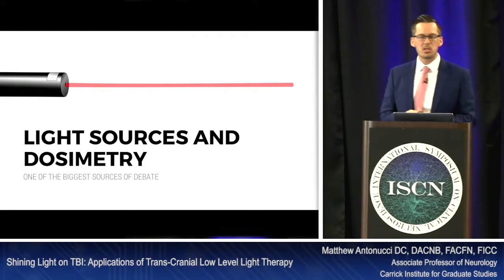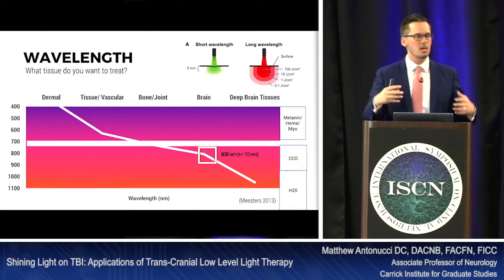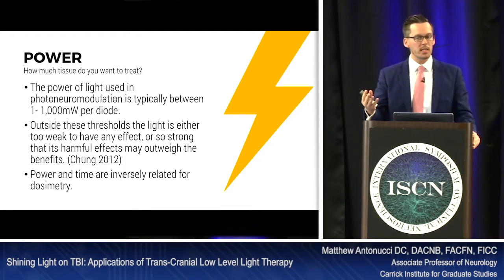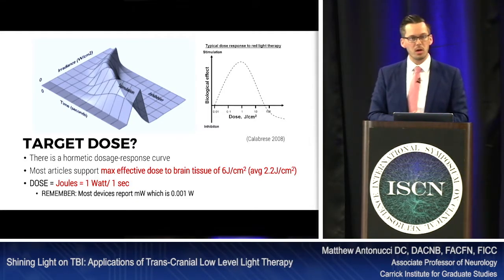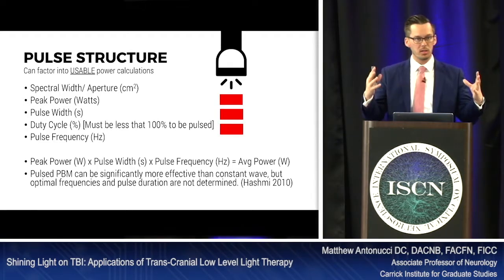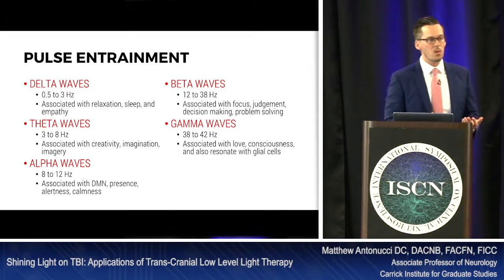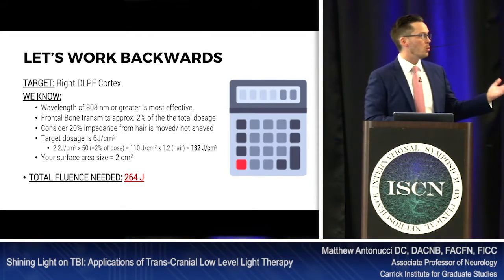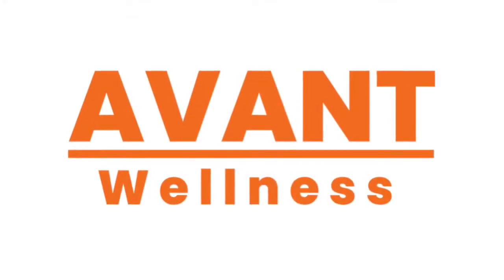Laser Therapy - Light Sources and Dosimetry